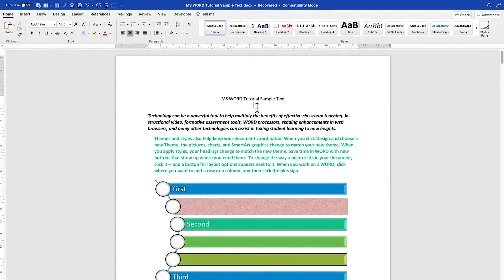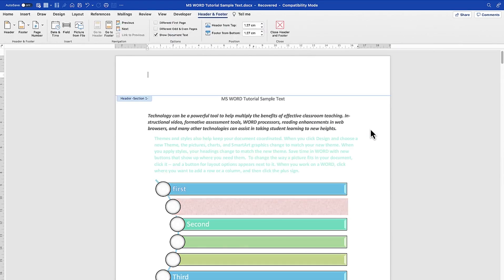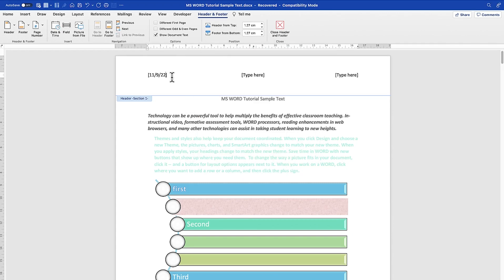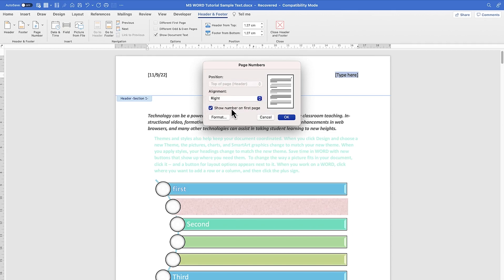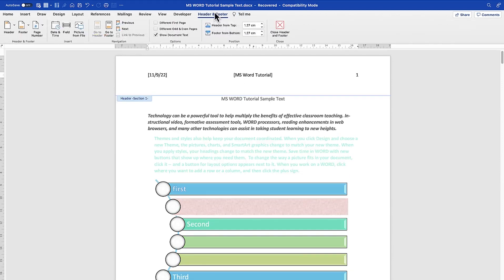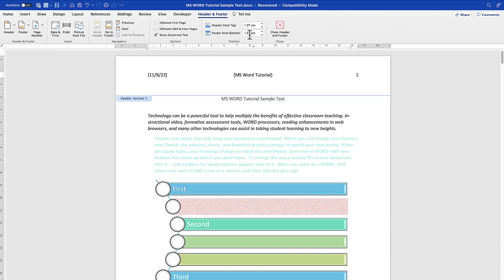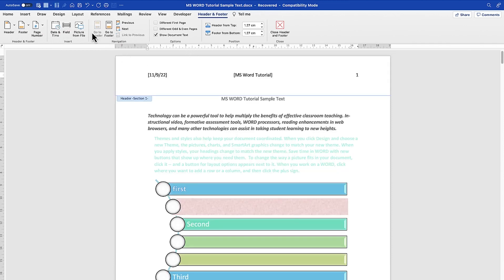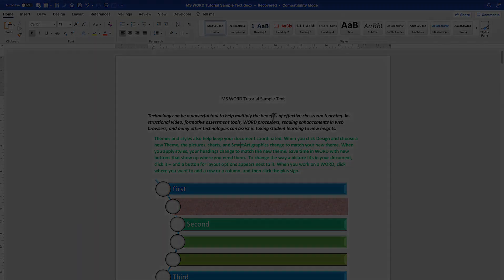Headers and Footers in Microsoft Word 2022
In this free video tutorial, I will show you How to add a header and footer in Word.

In this tutorial you will learn how to:

• Insert a word document header
• Insert a word document footer
• Setup custom headers
• Setup custom footers

adding a custom header and footer to your Microsoft word document is essential if you are running a business and need to create content in word documents.

often you see a company logo in the header and and contact details including the company's address. normally we see this on the first page of the document and then subsequent pages do not contain the head of content, these are known as continuation pages.

understanding how to set up headers and footers in Microsoft word can help you to create better letterhead templates for your business.

simply follow this tutorial if you are not sure how to create custom headers and footers in Microsoft word.